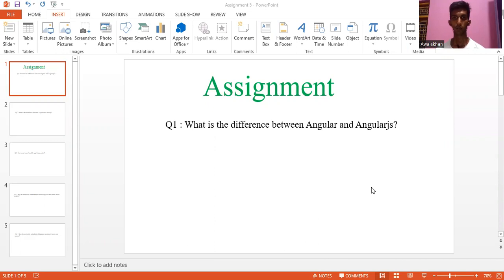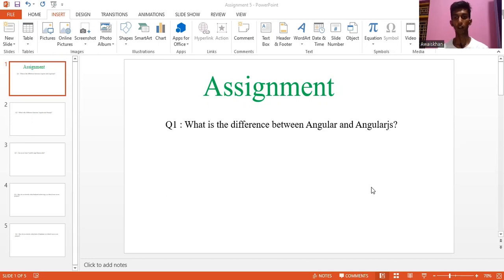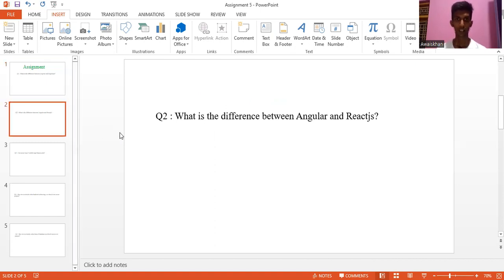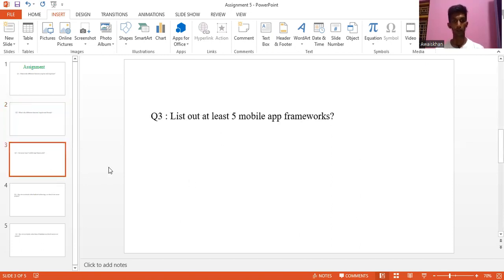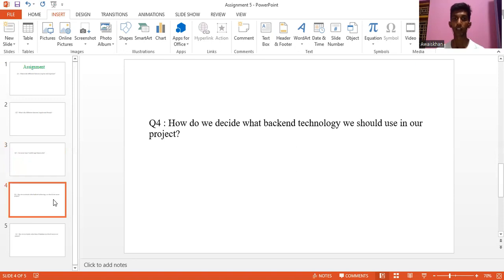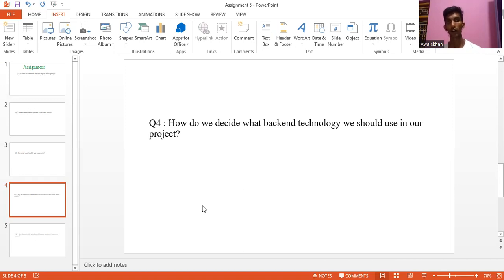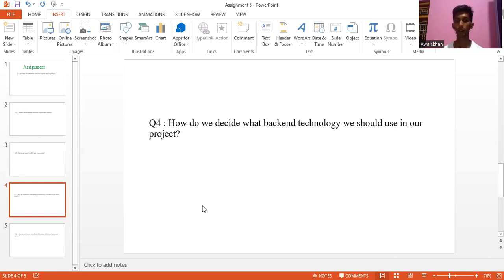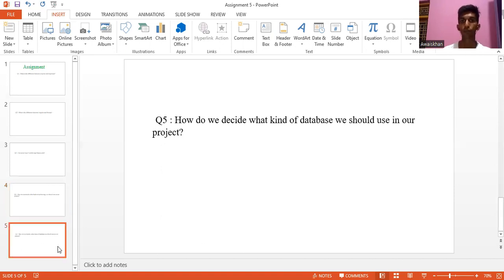Awaiskhan - Teknotrait Training Day 5 Assignment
Hey Guys, This is my Day 5 Assignment. In this video, I will be explaining the following questions:

 Q1 : What is the difference between Angular and Angularjs?

Q2 : What is the difference between Angular and Reactjs?

Q3 : List out at least 5 mobile app frameworks?

 Q4 : How do we decide what backend technology we should use in our project?

 Q5 : How do we decide what kind of database we should use in our project?